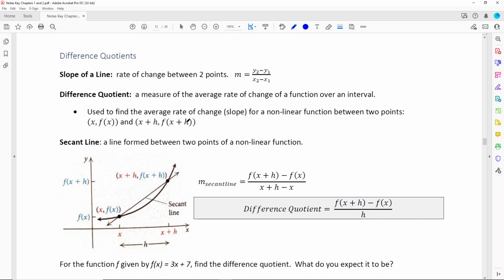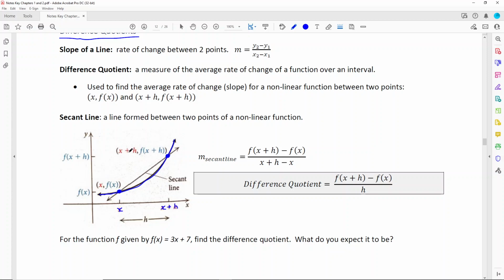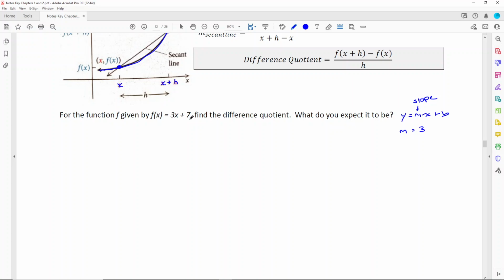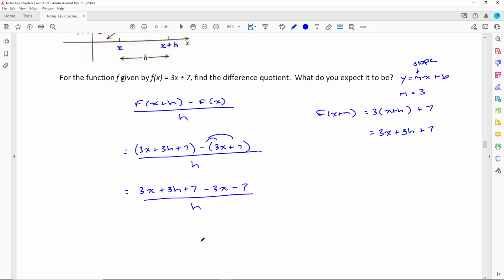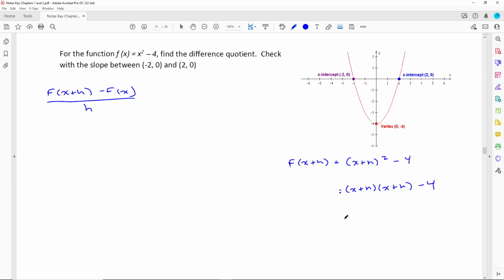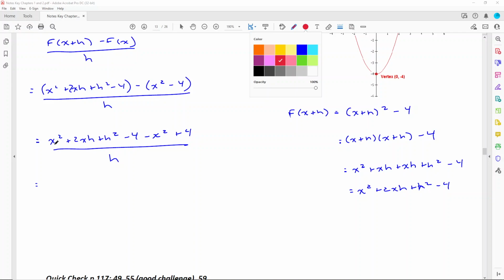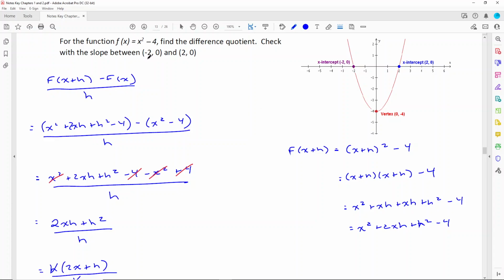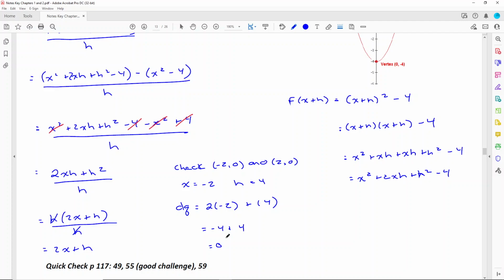2.2 Part II Difference Quotient